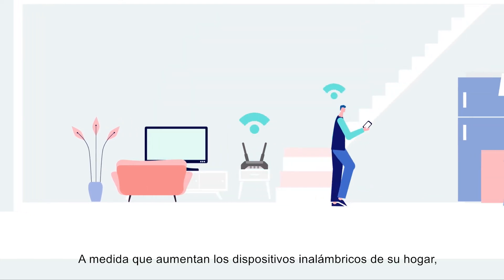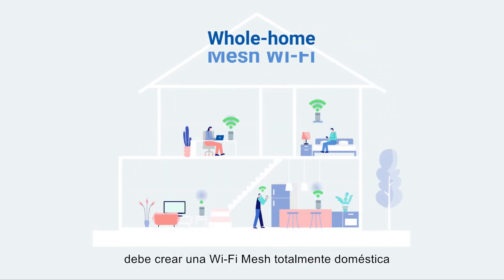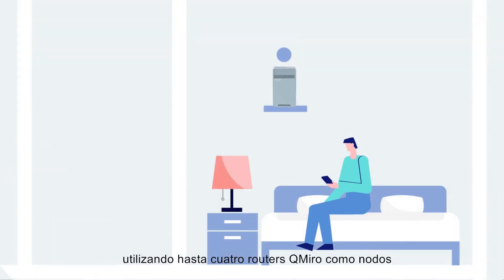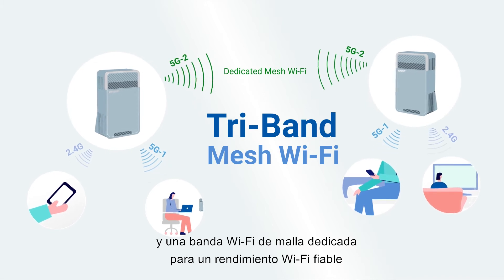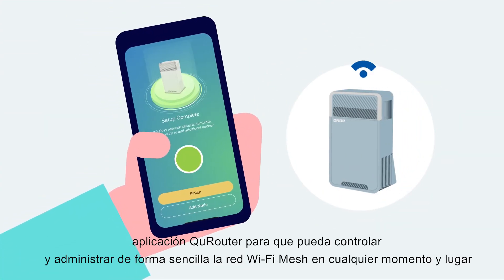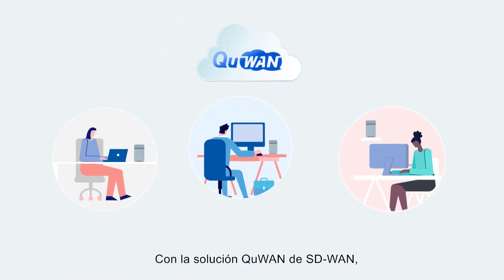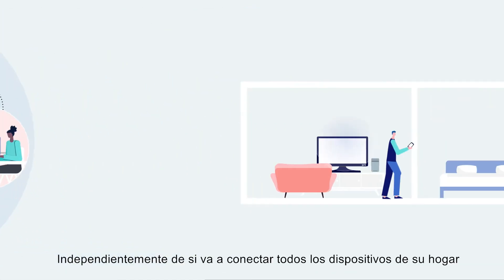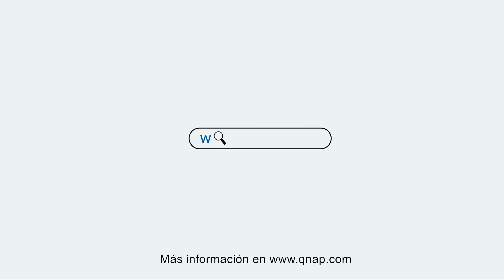QMiro-201W de QNAP | Router SD-WAN Wi-Fi Mesh tribanda (ES)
El QMiro-201W admite la tecnología Wi-Fi 5 Mesh tribanda y una solución VPN SD-WAN de clase empresarial que permite la implementación de una VPN multisede a través del Organizador de QuWAN. Al tener además un precio asequible, el QMiro-201W constituye una base sólida para crear redes de última generación.